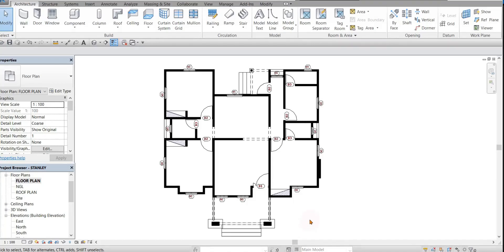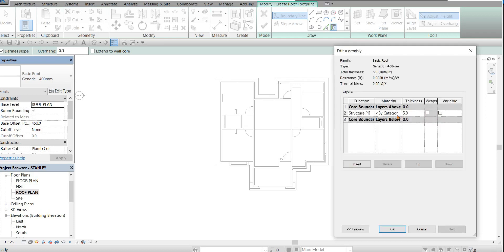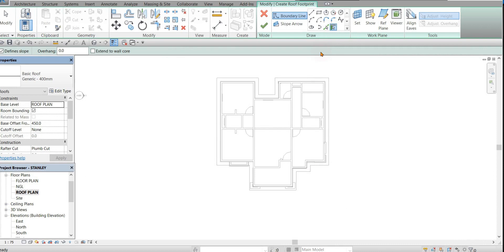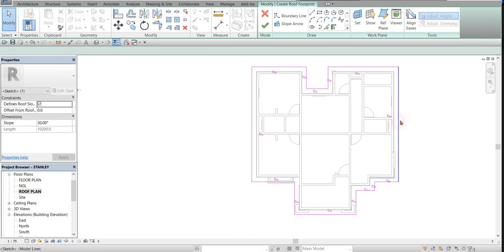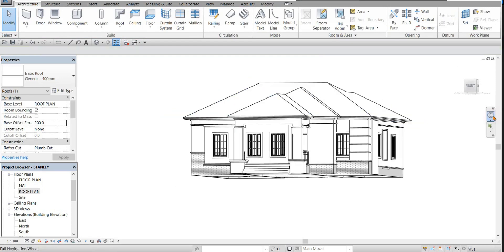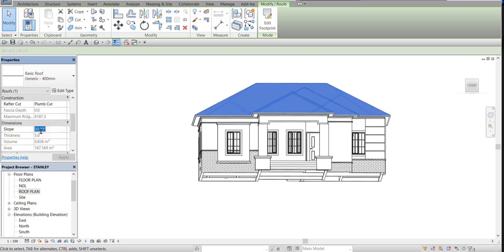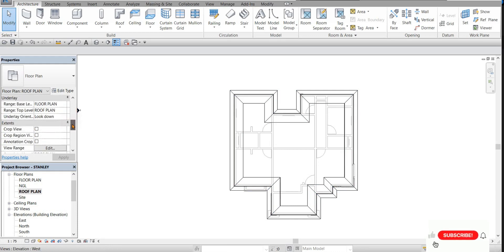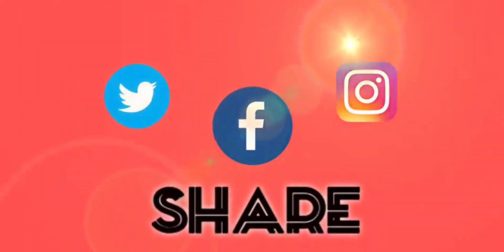Revit Tutorial - How To Create a Roof [Hip-Roof Full Course]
Welcome to our comprehensive Revit tutorial on how to craft a flawless hip roof! Whether you're a novice or a seasoned pro, this full course will guide you step-by-step through the intricacies of building stunning hip roofs in Revit. From mastering the basics to advanced techniques, we've got you covered. Join us as we delve into the fundamentals of roof design, explore various tools and features within Revit, and unleash your creativity in architectural modeling. By the end of this course, you'll be equipped with the skills to elevate your Revit expertise and bring your hip-roof designs to life with confidence.

🗣️ Have questions or suggestions for future tutorials? Drop them in the comments below!
Join a supportive community of learners, exchange ideas, and get feedback to enhance your skills